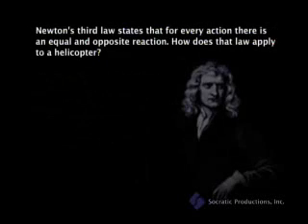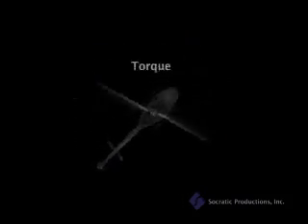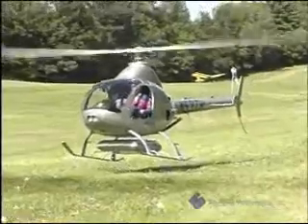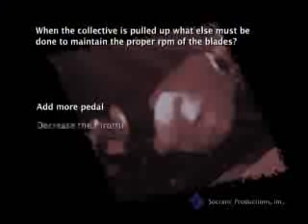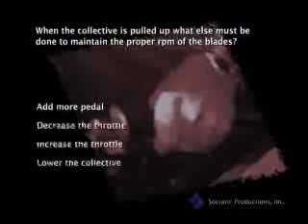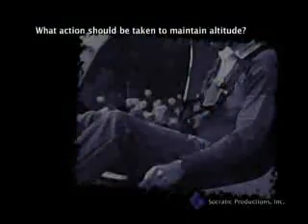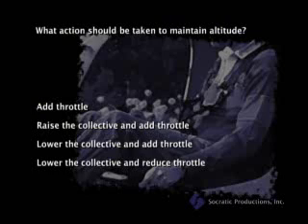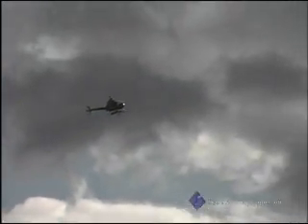How a Helicopter Flies Part 2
This is Part 2 of 2 Parts from an interactive DVD covering the four forces of flight, flight controls and autorotation.